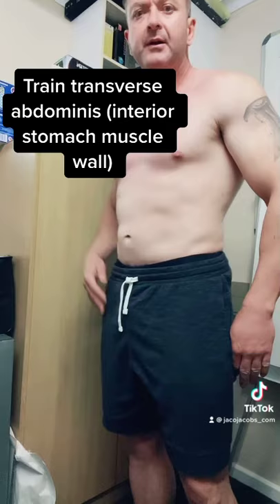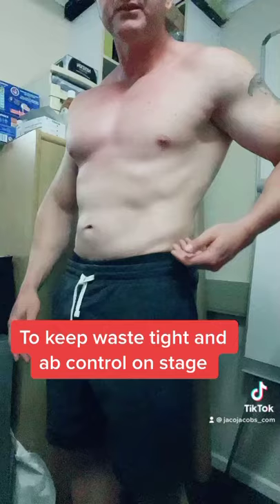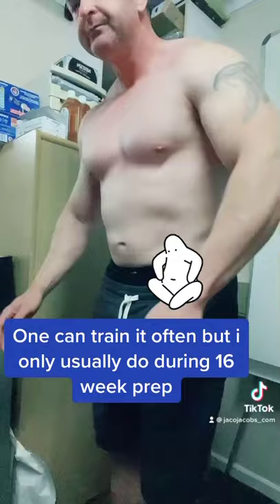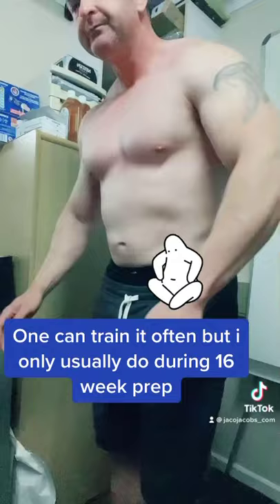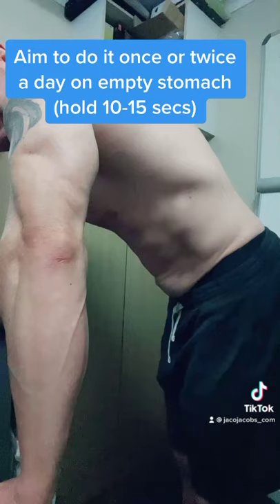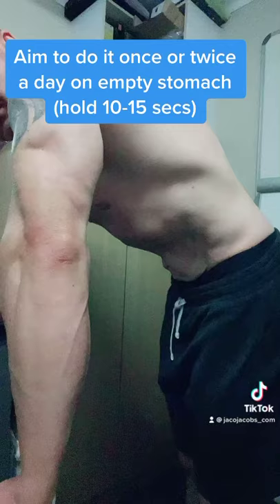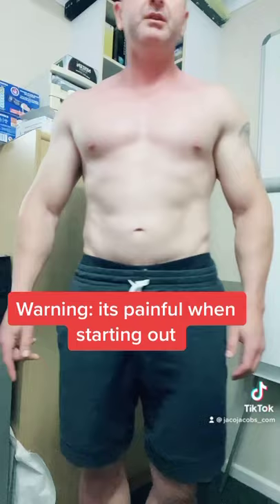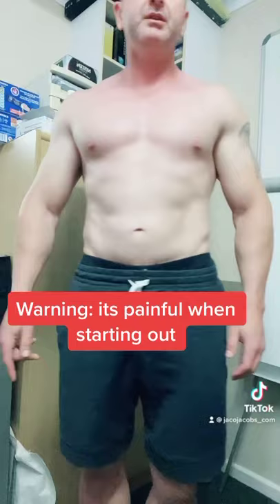How to do vacuums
Follow me for more of these.

Today we quickly look at vacuums, it helps you to control your tummy. I show you how!